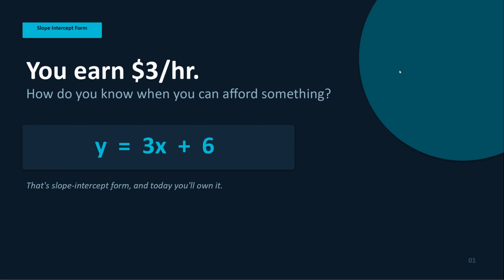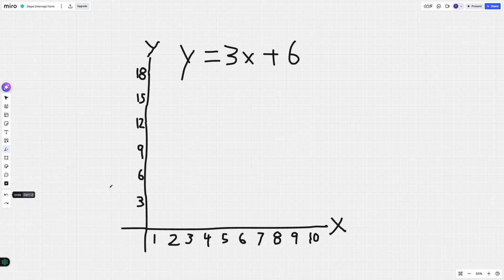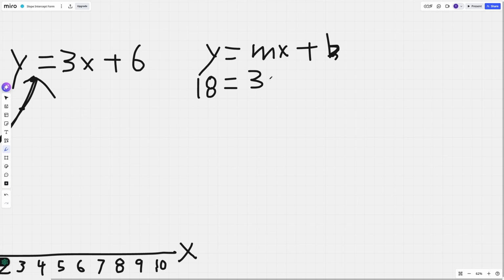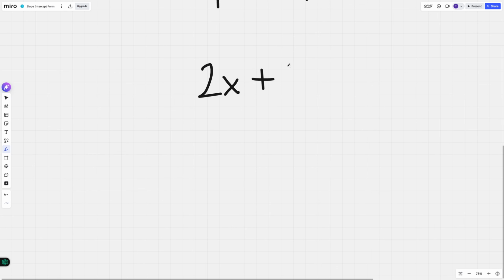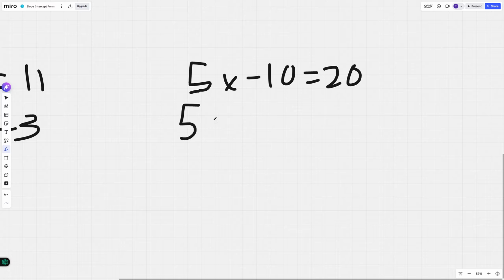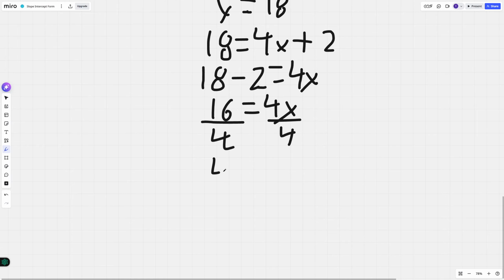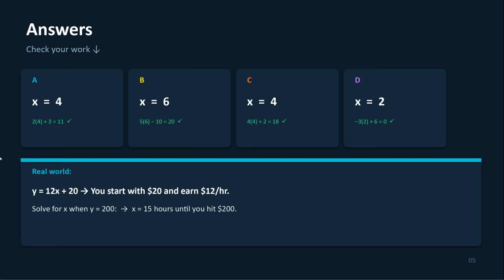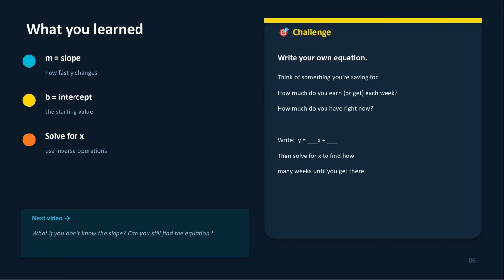Algebra | Solving for X, Slope Intercept Form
In this video, you learn about the equation, y = mx + b, how to solve for x, and real life application